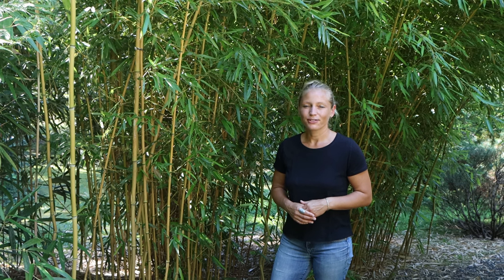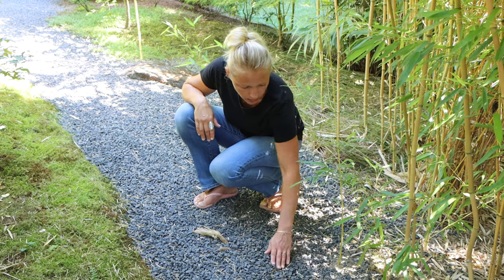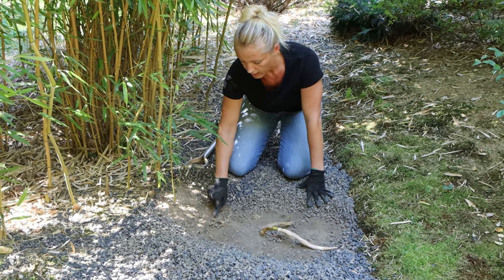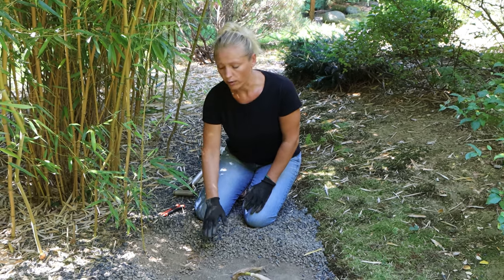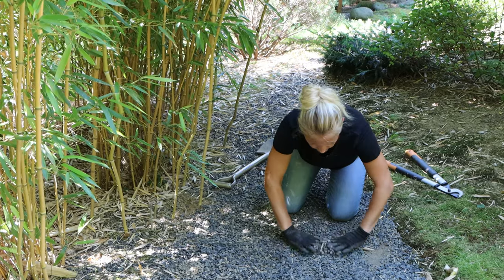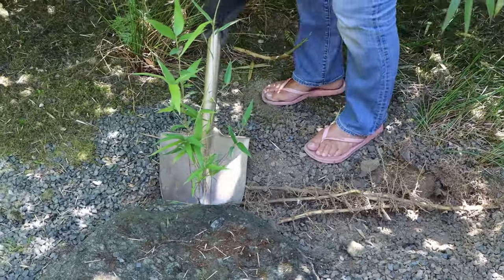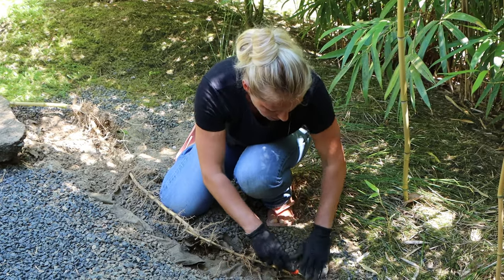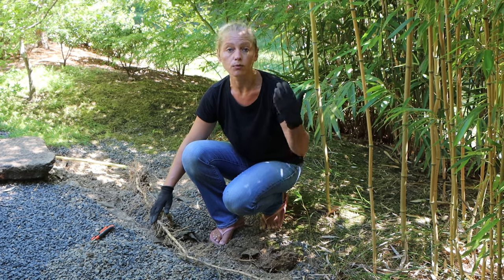How to Remove Unwanted Running Bamboo Growth | Our Japanese Garden Escape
In this video we explain how to remove unwanted growth of running bamboo. We show you how to dig up rhizomes growing underground and give you some useful information about how bamboo spreads.

Gardening tools we use:
Pruning saw
Hedge shears
Tool cleaner
Tool oil
Oil dispenser
Tool sharpener
Tool holster

Camera gear we use:
2nd Camera
18-135mm lens
18-200mm lens
10-18mm lens
2nd Microphone
SD card 64GB
SD Card 128GB

Music in this video licensed through Storyblocks:
Serious Funkin' Business by Jon Presstone
Fresh And Funky by Jon Presstone
Perfect Wave by Oleksii Abramovych
Say Yes (Instrumental Version) by Sleeping Ghost
Walking Through Downtown by Humans Win (formerly Lance Conrad)
Sunshine by Simon Jomphe Lepine

Video created with: Adobe Premiere Pro v22